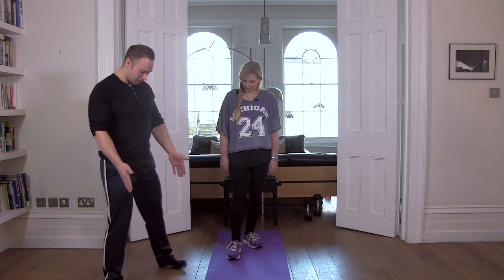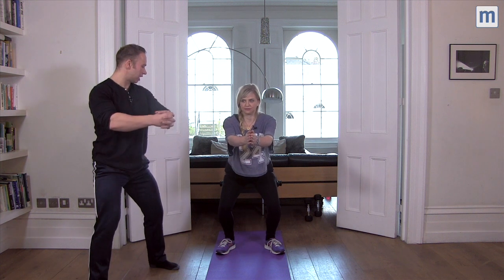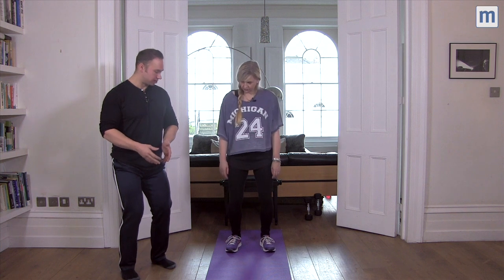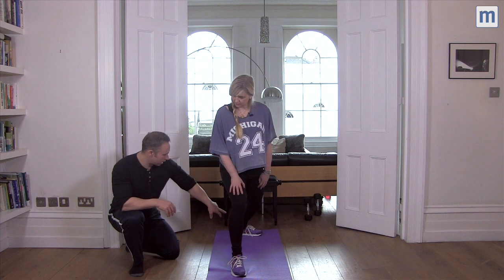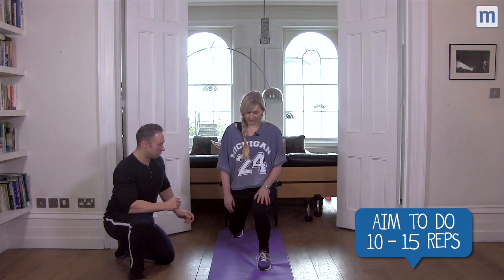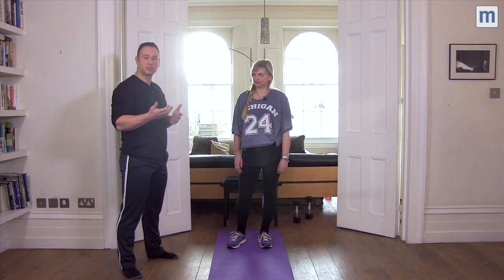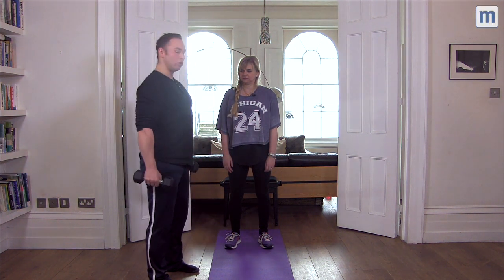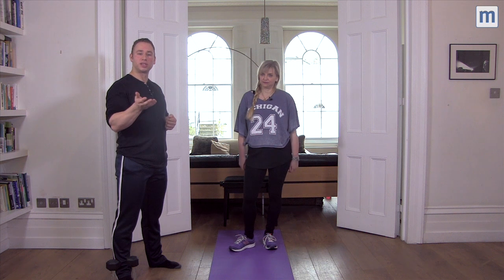At-home exercise – Lower body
Target thigh and calf muscles while building strength in your back and knees with these easy-to-follow at-home exercises for the lower body.  Follow the video once all the way through, then click to jump back and repeat for your third set, or move on to the next workout.

| Follow Nick on Twitter at @finneyfitness